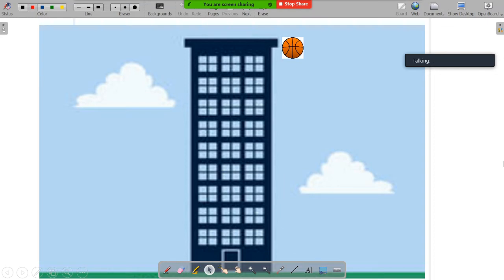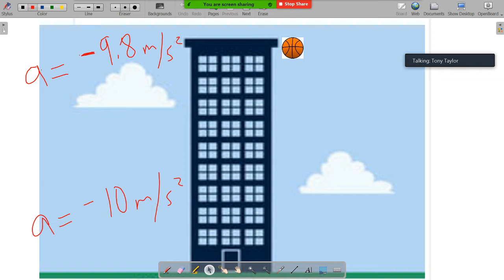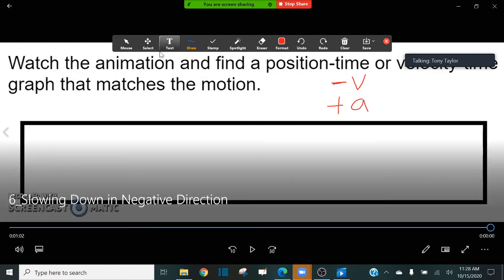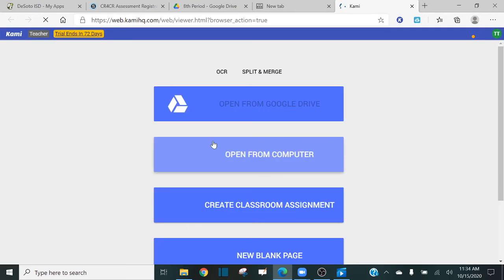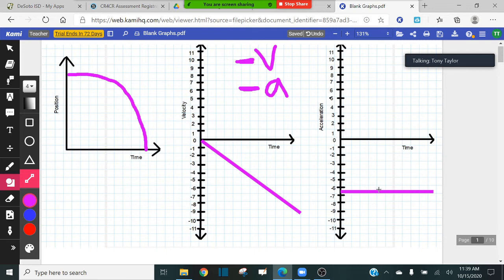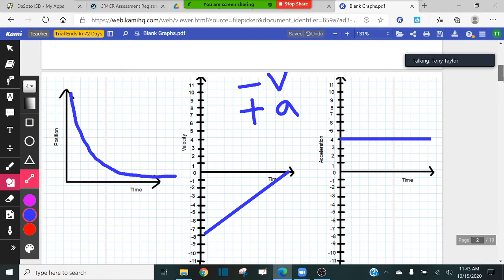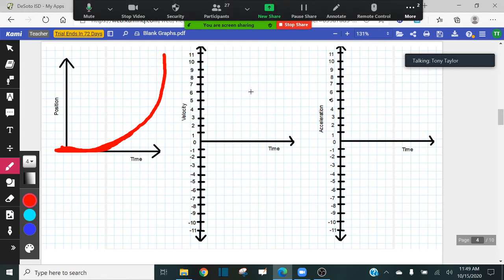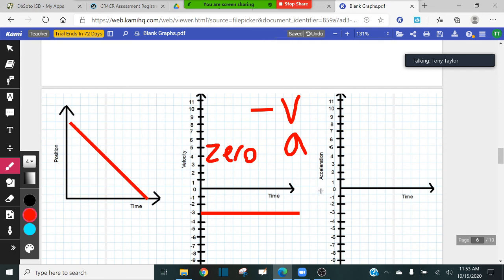AP Physics Class Oct. 14th and Oct 15th, 2020